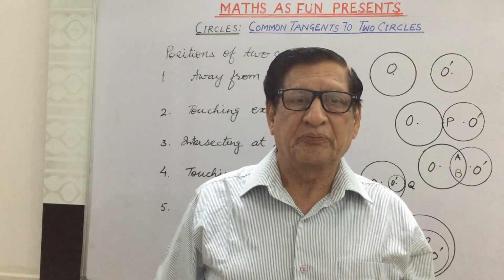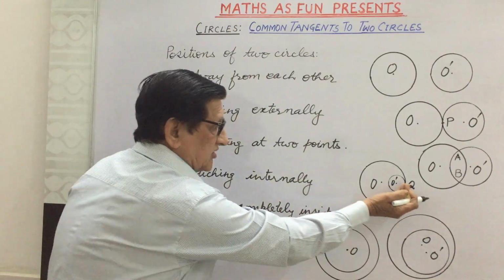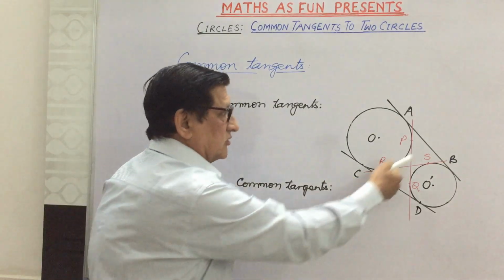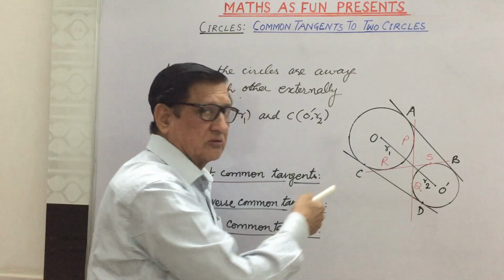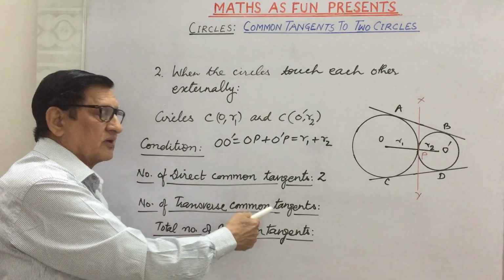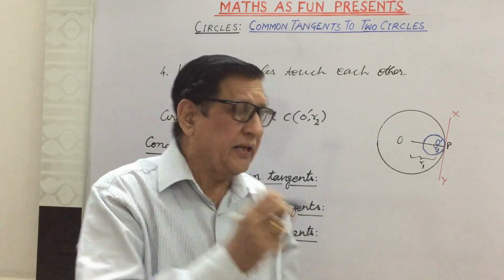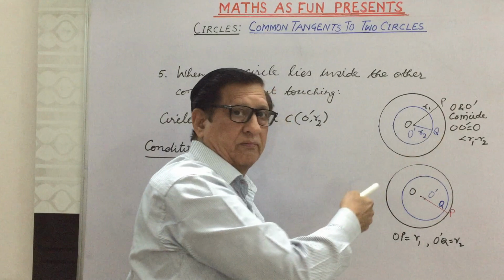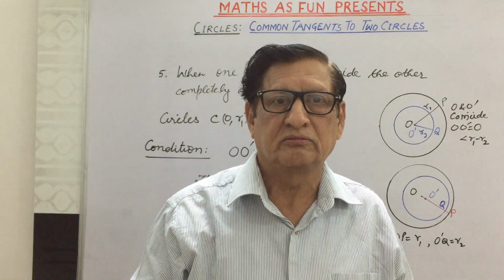CIRCLES | COMMON TANGENTS TO TWO CIRCLES | Maths | Class 9 10 11 12 | NCERT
In this video, we will discuss about the Positions of two circles, the conditions for these positions and Types and number of Common Tangents to two circles in different positions.